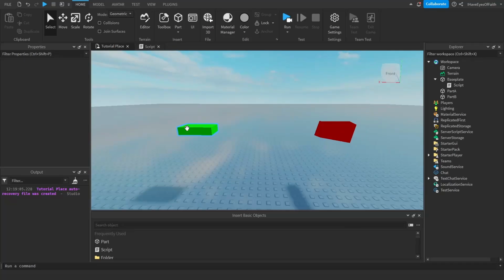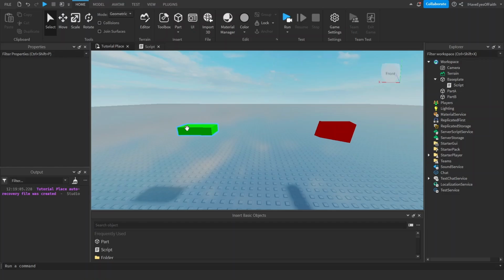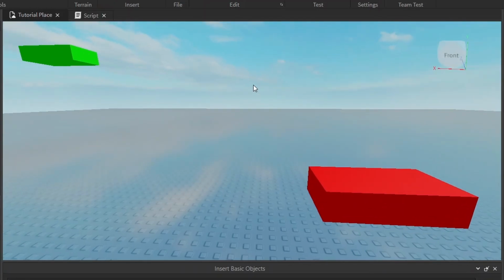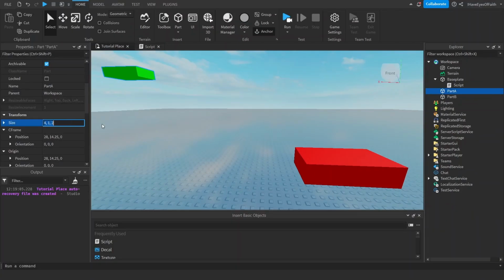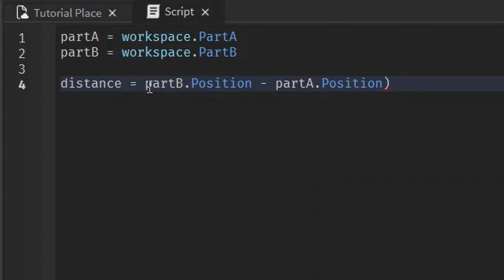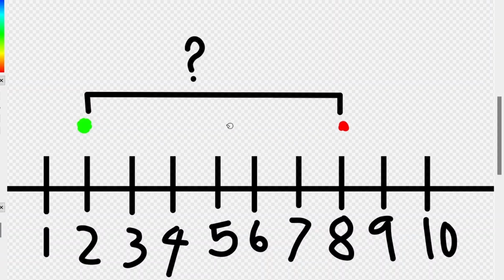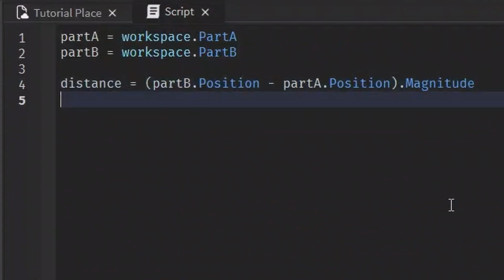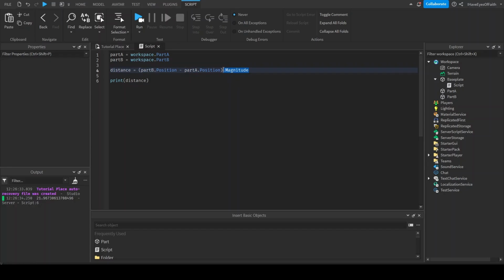Advanced Vector3 | 5 Minute Roblox Studio Scripting Tutorial Part 23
This 5 minute roblox studio scripting tutorial covers what magnitude is, how to use magnitude to find the distance between 2 parts, & why we use subtraction to find the distance between 2 poisitions.

0:00 Overview
0:14 Finding Distance Between 2 Positions
1:15 Why We Use Subtraction To Find Distance
2:34 Results